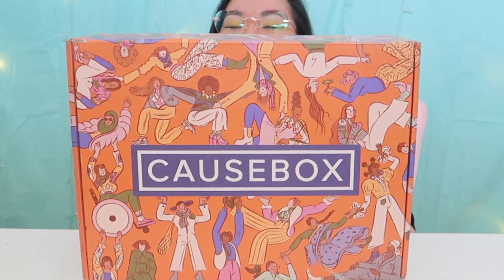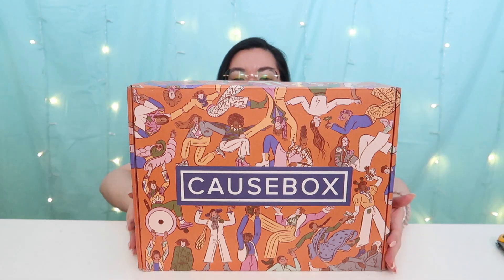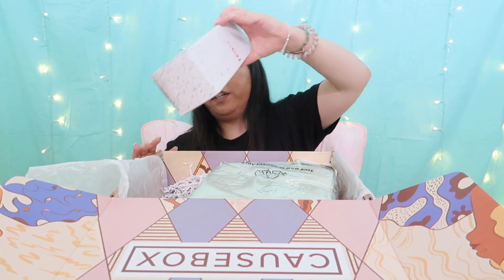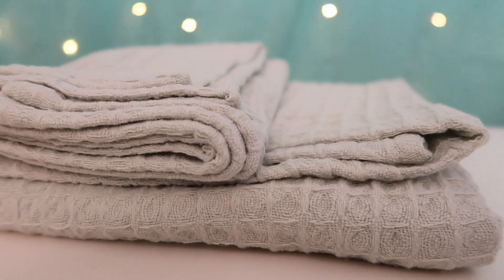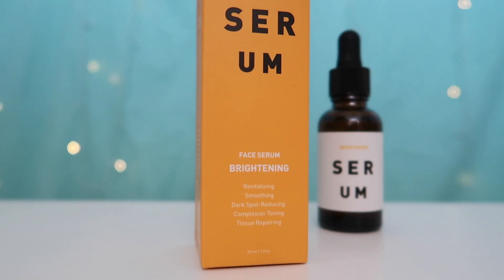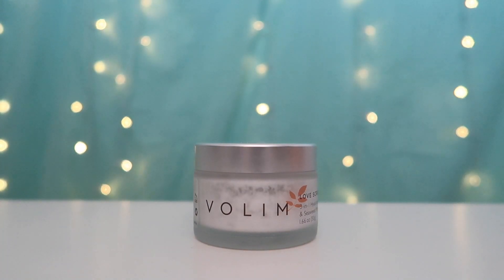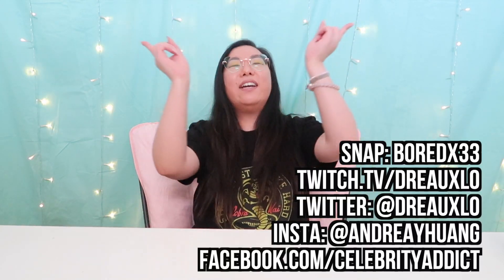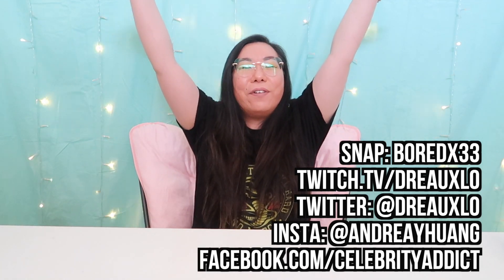Autumn 2020 Causebox Unboxing!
Sign up for a Causebox subscription now to claim a FREE PMD Microderm Classic with me!

*✭˚･ﾟ✧*･ﾟ*✭˚･ﾟ✧*･ﾟ*✭˚･ﾟ✧*･ﾟ*✭˚･ﾟ✧*･ﾟ*
goo.gl/P3nsNb

(Don't ask me why my usernames are all different across platforms, I obviously don't have my life together.)